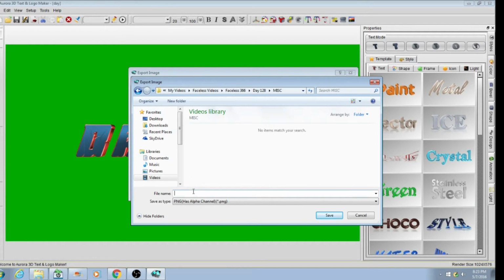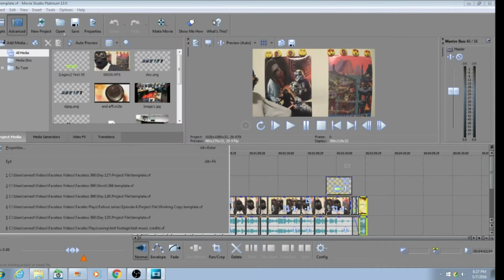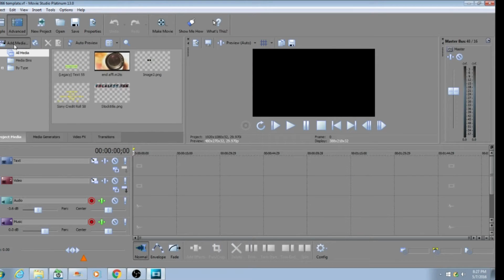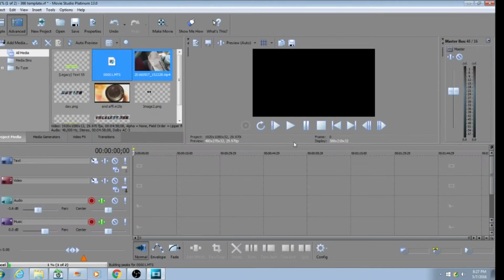Faceless 366 - Day 129: Behind The Scenes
A little behind the scenes on how I create my vlogs.